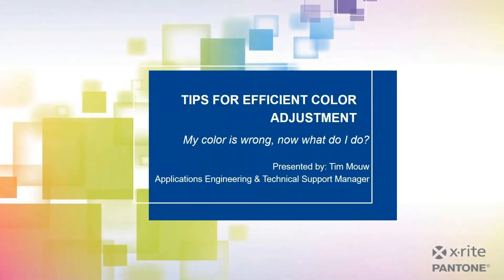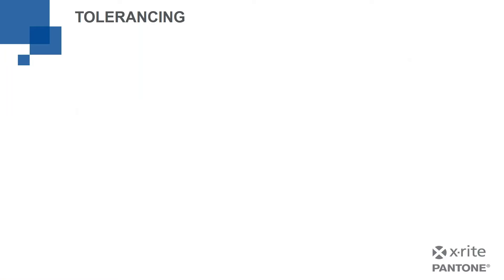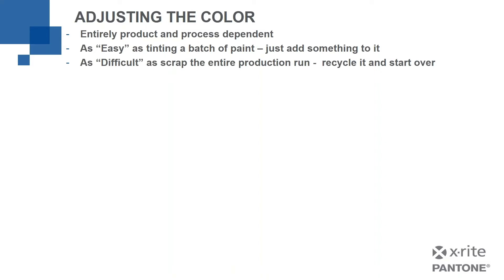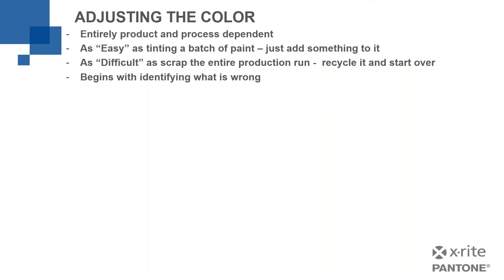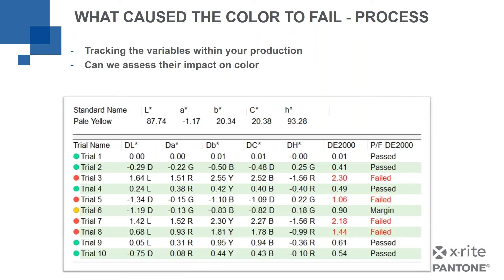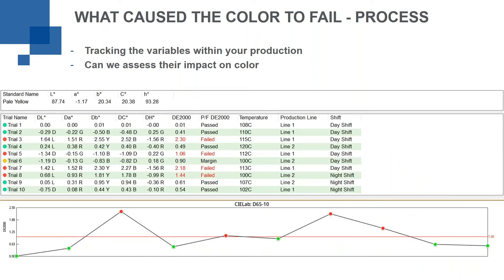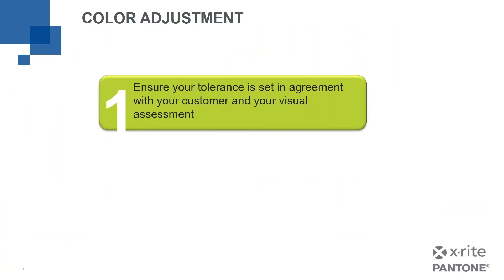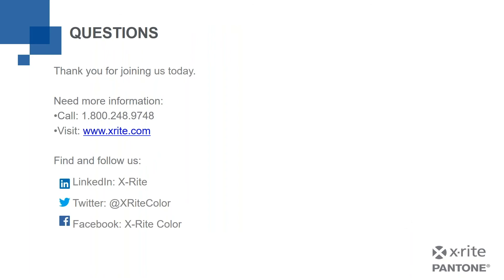Tips for Efficient Color Adjustment | X-Rite's Quality Control Webinar Series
How many trial-and-error attempts does it take you to get a fix poor color? Each time you get it wrong, you’re wasting time and materials. Successful color adjustments doesn’t have to be that hard. In fact, even beginners can hit color targets faster when they use a spectrophotometer and quality control software.

In this webinar, you will learn:
• How to interpret your color data
• How to systematically solve your color errors
• How to track the impact the process variables have on color